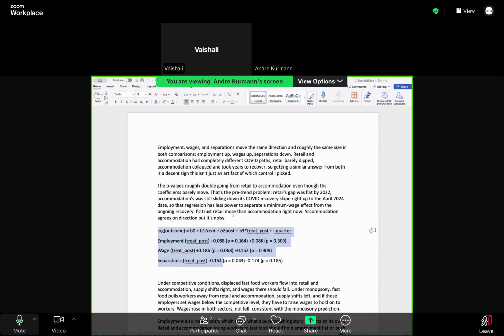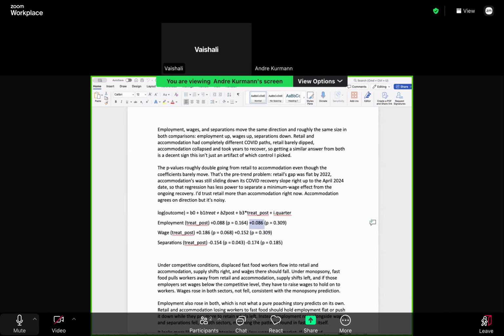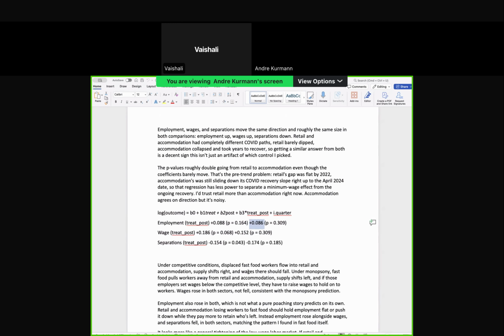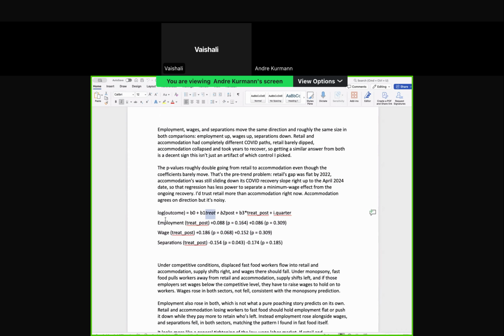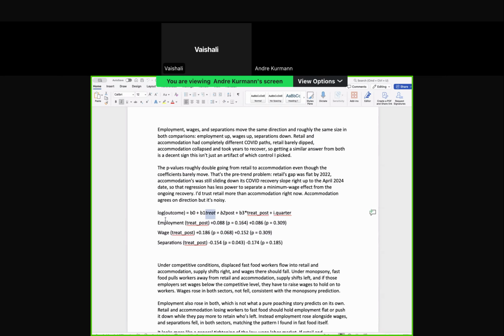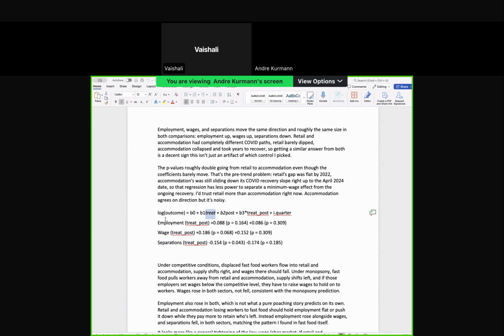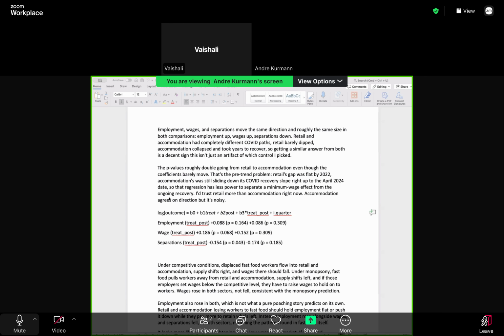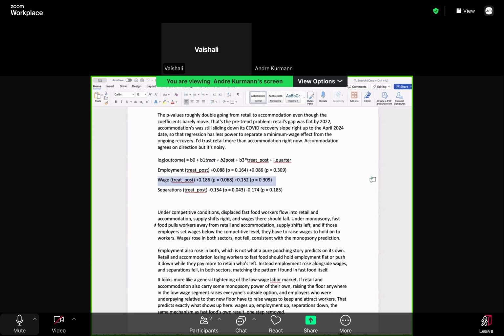screen capture 3